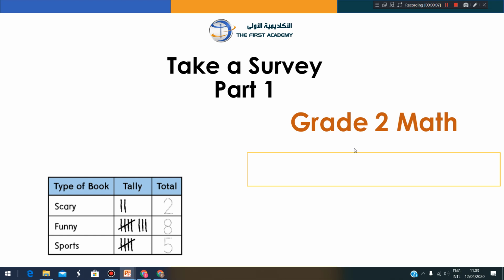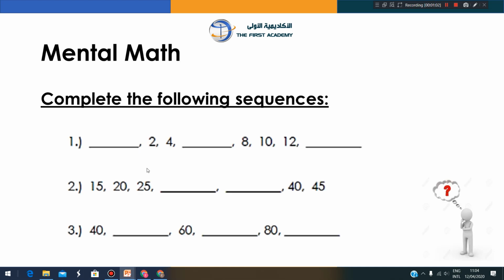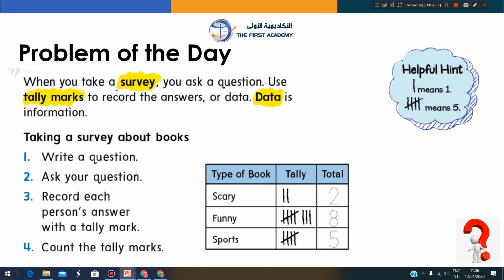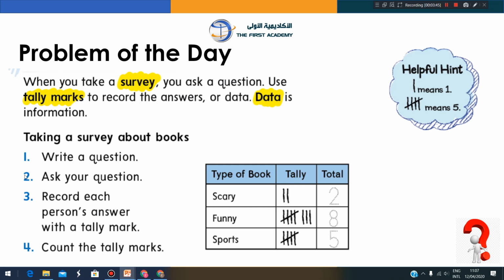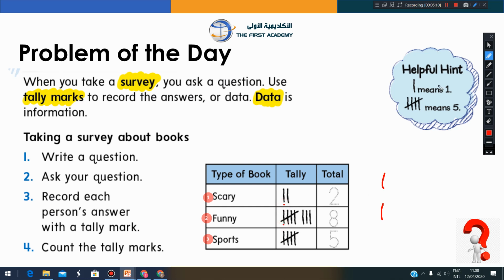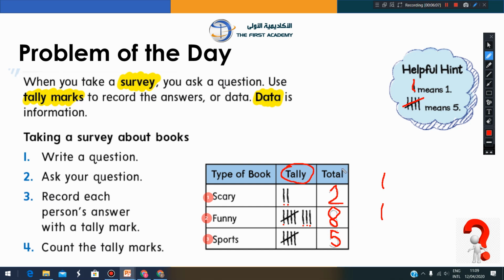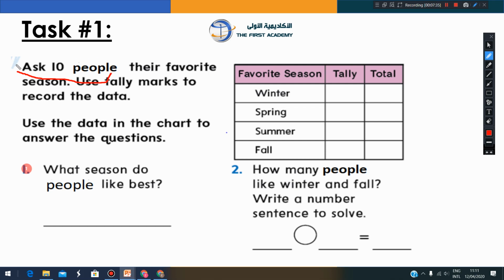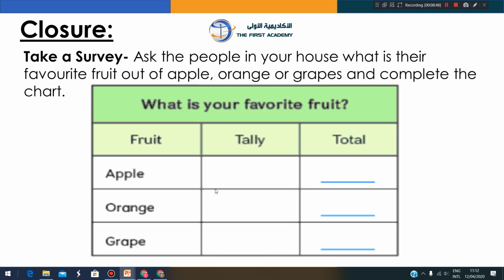Take a Survey Part 1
Useful links